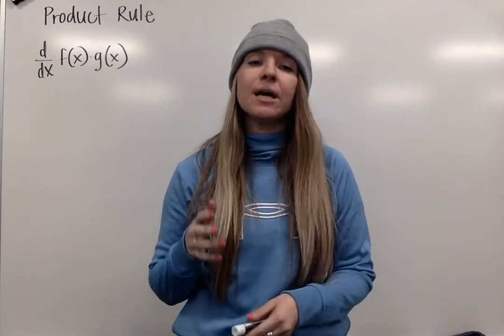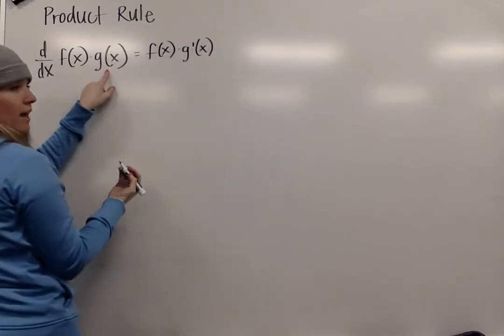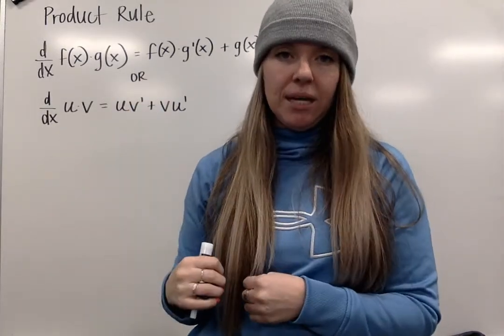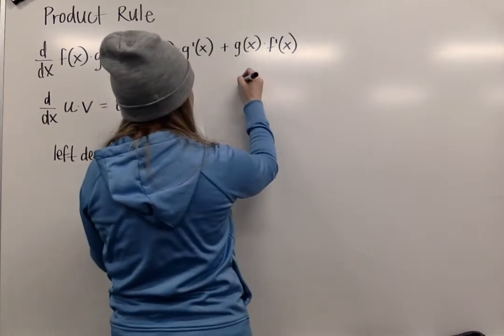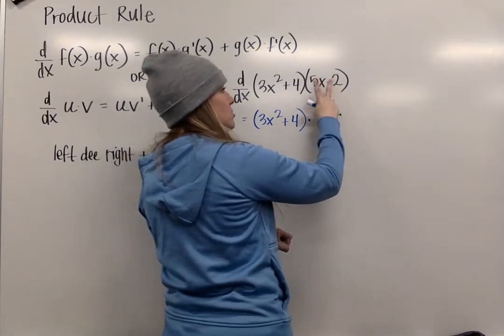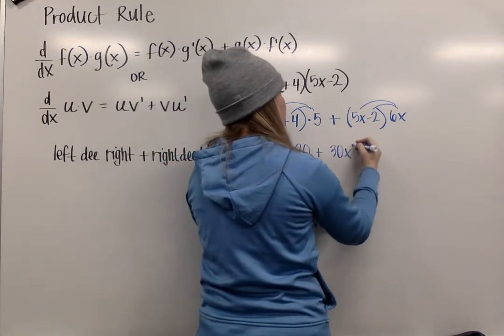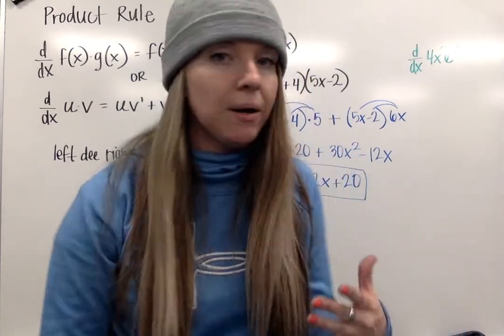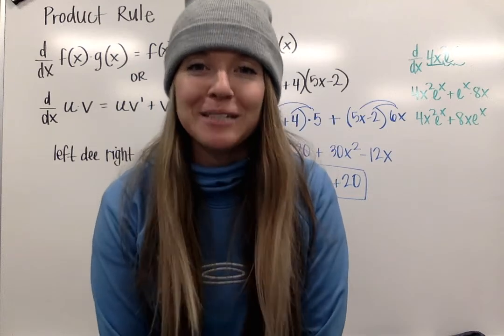Product Rule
How to take the derivative of a function using the product rule.